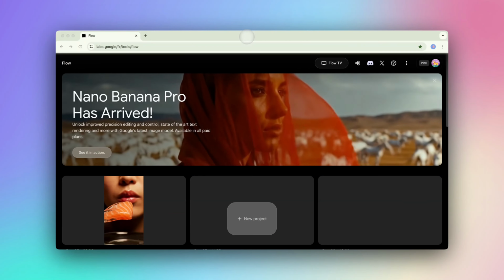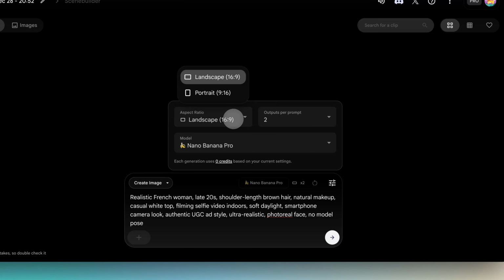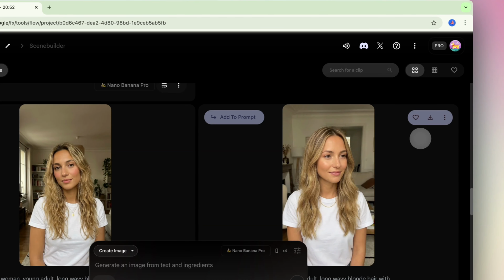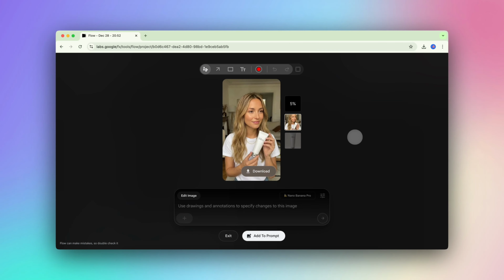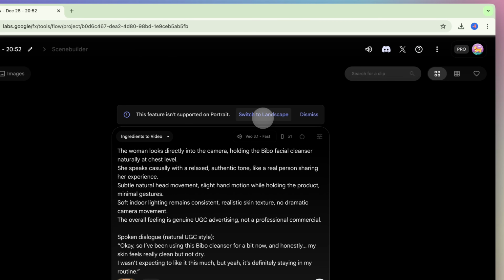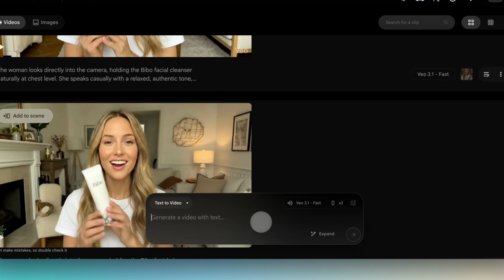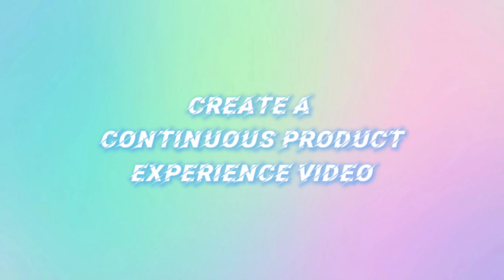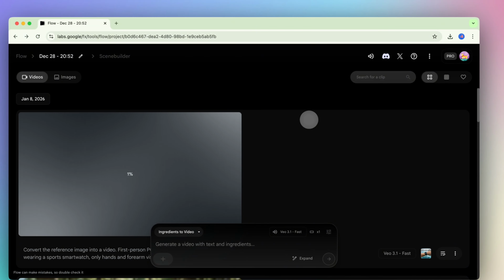AI UGC Ads That Look 100% Real | 100% by AI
In this video, I’ll show you how I create ultra-realistic AI UGC ads using Google Flow with VEO 3.1, powered by Nano Banana Pro.
From AI influencers, to product images, to full UGC-style videos, this is a complete, repeatable workflow you can use for ads, brands, or content creation.
No actors.
No filming.
No reshoots.

I’ll walk you through the exact process step by step, including image generation, video generation, vertical UGC ads, and even continuous product experience videos that stay visually consistent across scenes.

⏱️ Chapters
00:00 Intro
00:56 AI UGC workflow overview
01:56 Step 1: Creating a realistic AI creator
03:07 Step 2: Generating product images
04:13 Step 3: Turning images into UGC videos
05:41 Portrait Video of AI UGC
07:00 Advanced workflow: continuous product experience
09:09 Key takeaways & when to use this workflow